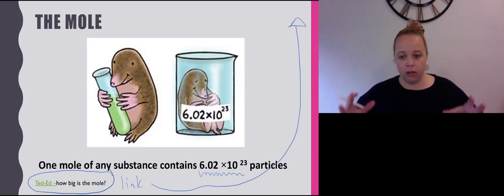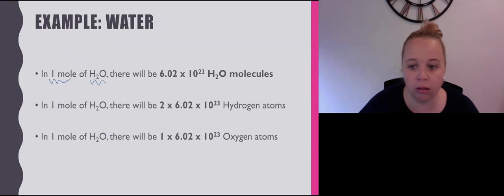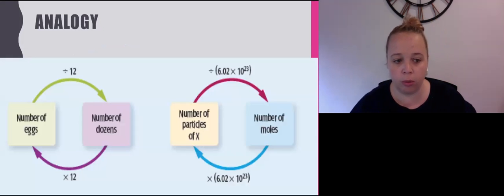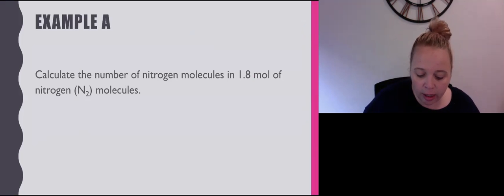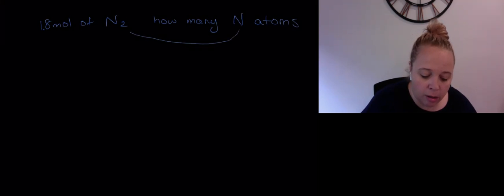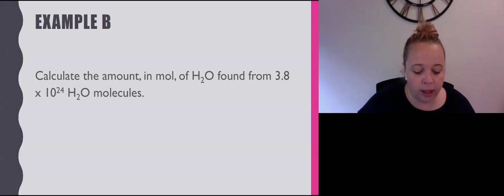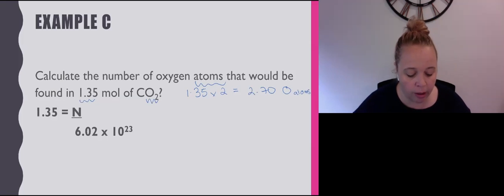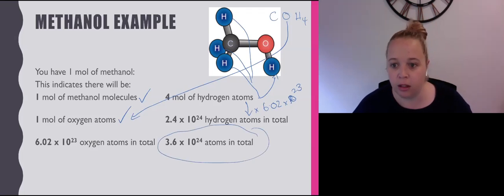U1 AOS 1 The mole and Avogadro's number